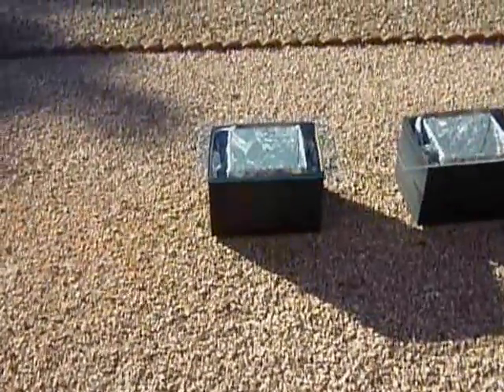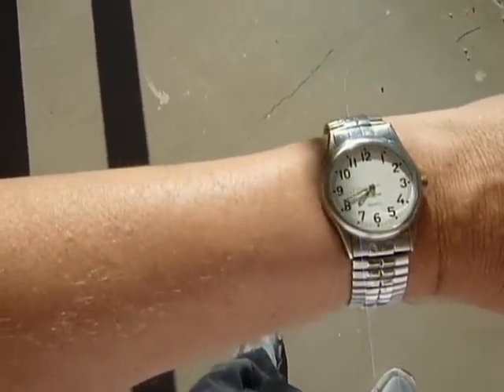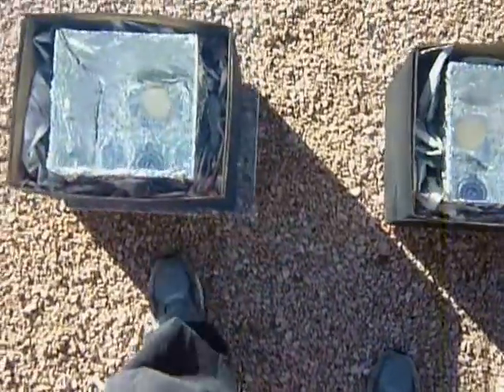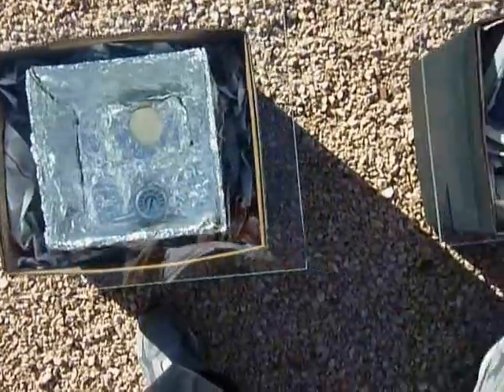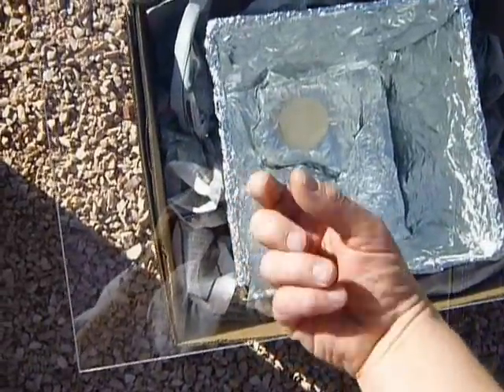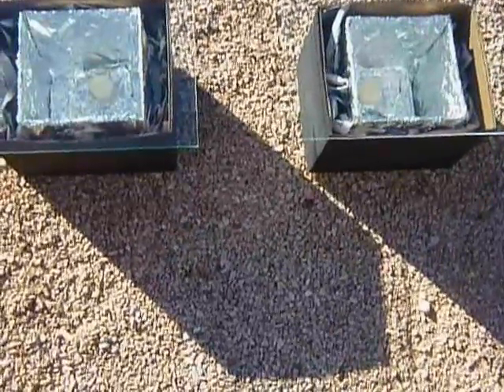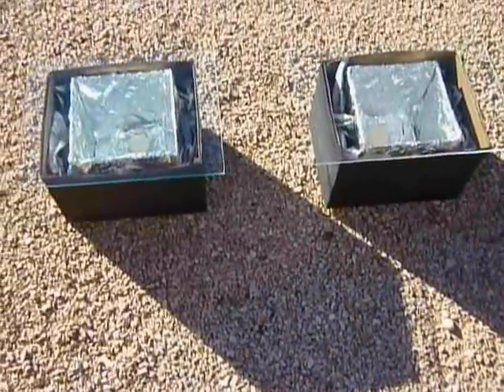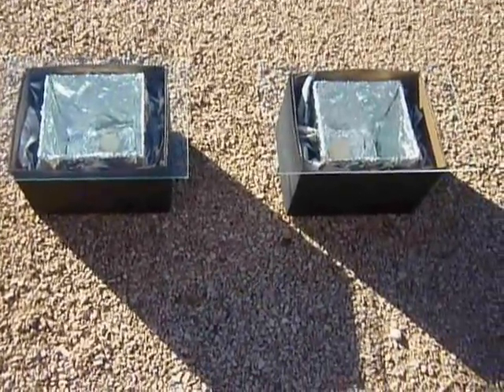Solar Cooking Box Prototypes 1-9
First of 9 videos of simplified solar cooking box prototypes. Please forgive the most unprofessional quality of this video.
For those who want geographic specifics, this was in Henderson, Nevada. To be exact, Latitude: 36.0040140, Longitude -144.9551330, Altitude 2,204 feet (671 meters) above sea level.